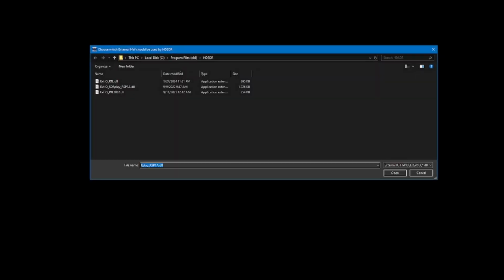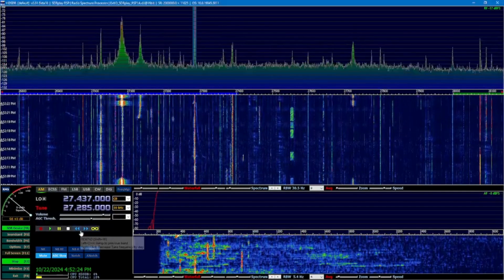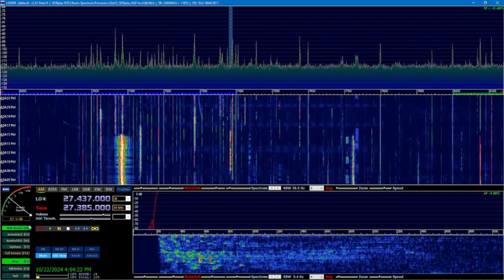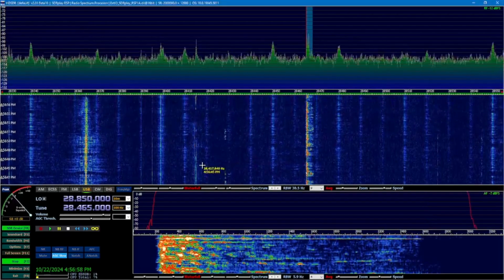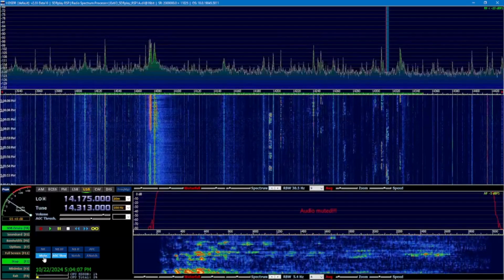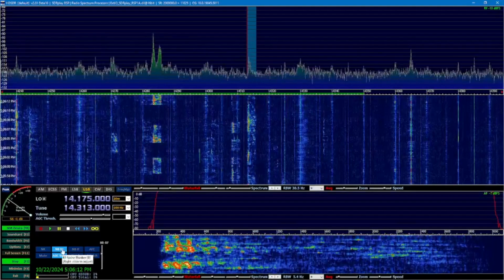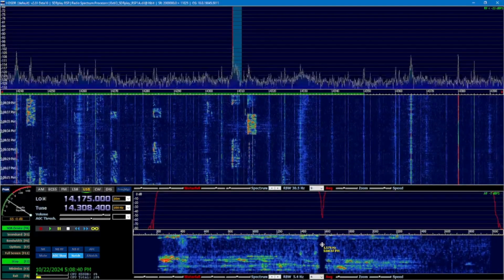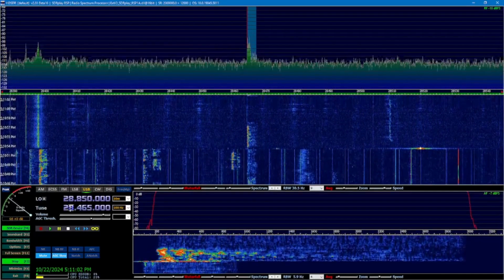HDSDR DEMO 22 10 17 26 54